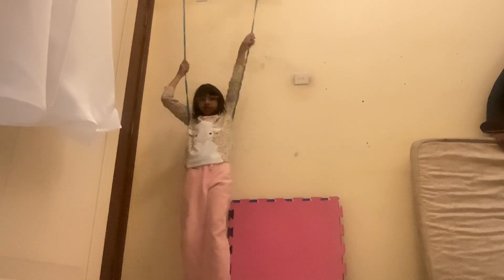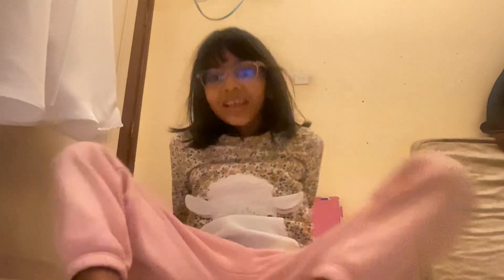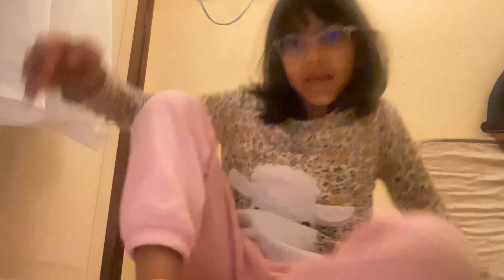Playing in my room